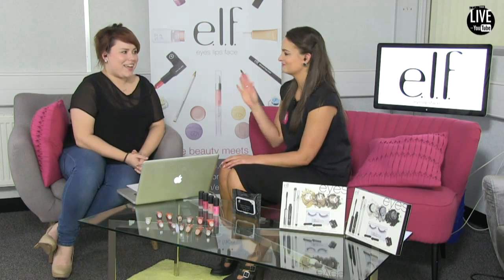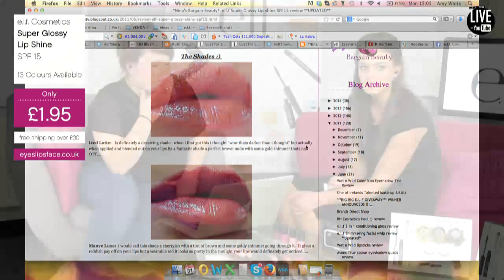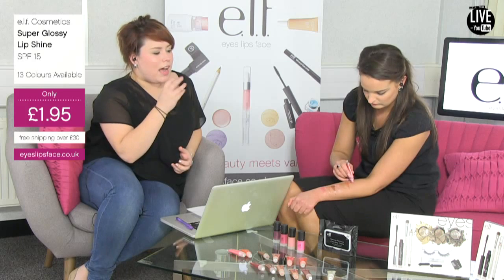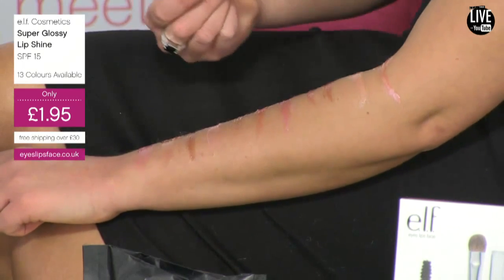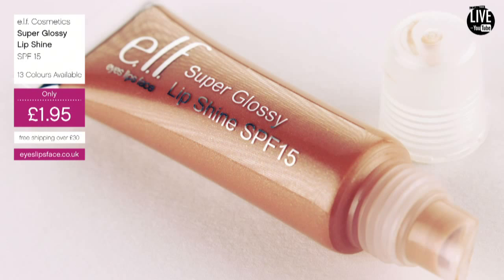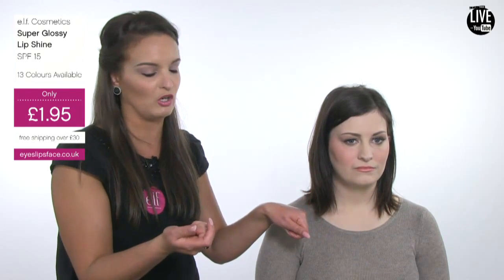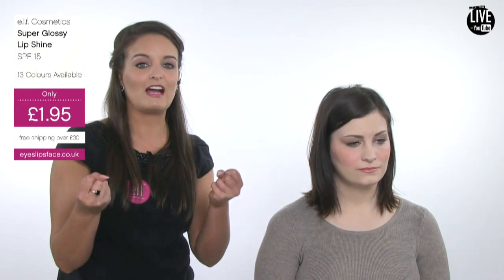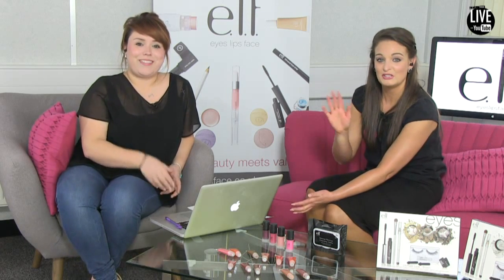e.l.f. Show Live: Super Glossy Lip Shine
Looking for a new lip gloss? Well you're in the right place! On this elfShowLive you can see swatches of the complete e.l.f. Super Glossy Lip Shine range from pinks and mauves to peach shades. Find out how to choose the right shade for you and submit your questions to us during the show via the social stream to get interactive answers.